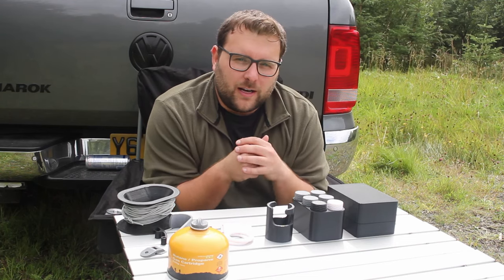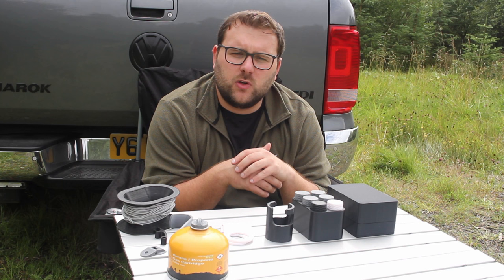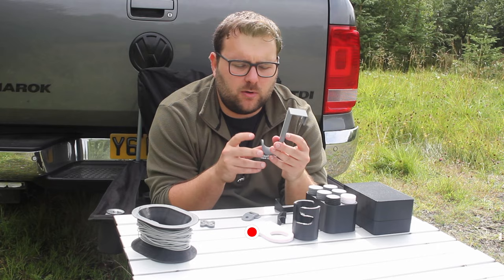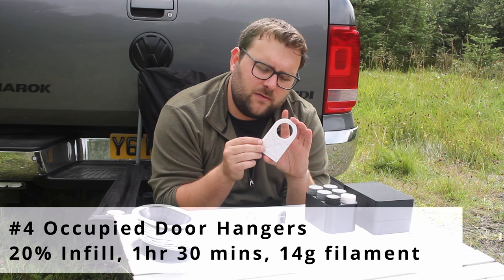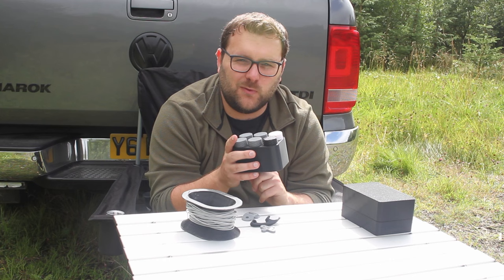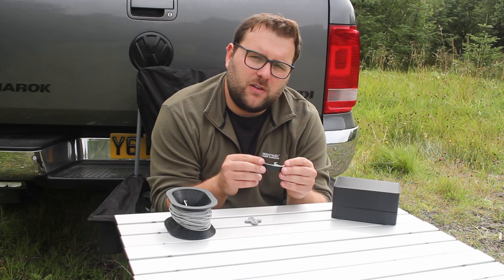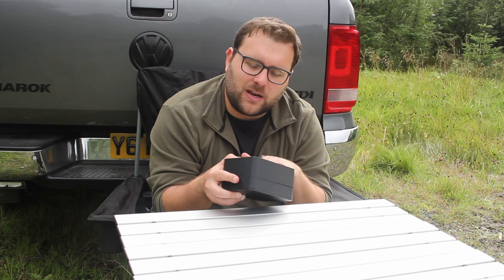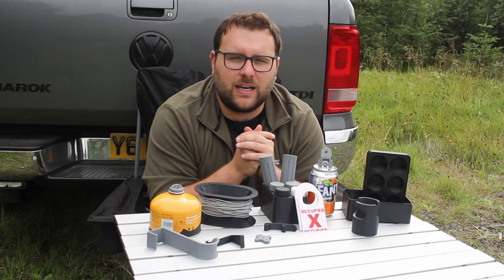The Ultimate 3D Printed Camping Toolkit: 10 Must-Have Prints (with alternative products linked)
The Ultimate 3D Printed Camping Toolkit: 10 Must-Have Prints 🏕️🔧

Welcome back to another episode of Amarok Weekenderlander. In this episode, we present "The Ultimate 3D Printed Camping Toolkit," featuring 10 essential and ingenious 3D prints that will elevate your outdoor adventures to a whole new level! Whether you're a seasoned camper or a beginner, these must-have prints are sure to enhance your camping experience. From smart utensils and multipurpose gadgets to custom holders, there's something for every camping enthusiast in this toolkit.

Have you designed your own camping tools using a 3D printer? We'd love to hear about your creative projects in the comments section. Let's exchange ideas and inspire each other to make camping even more enjoyable! Don't have your own 3D printer? There is a whole range of 3D printing services available online, or try and find a local maker space and rent some time on a machine. Some public libraries even have hireable 3D printers now!

Remember, the best memories are made outdoors, so let's make them together! 🌳🏞️🌌

Creality Ender 5 S1
Sunlu Filament

Sunlu Filament

**UK Link to Alternative Products**

Gas Canister Lid - None at present
Over-door Hooks
Shower Timer Over-ride
Occupied Door Hangers
Spice Containers
Can Lid / Can Keeper
Shotgun Beer Tool
Rope Spool
Line Tensioner
Egg Box

**US Link to Alternative Products**

Over-door Hooks
Shower Timer Over-ride - None at present
Occupied Door Hangers
Spice Containers
Shotgun Beer Tool
Rope Spool
Line Tensioner
Egg Box

Chapters
0:00 - Intro
1:15 - What 3D printer do I use?
1:36 - What filament do I use?
1:56 - Don’t have a 3D printer? Please stick around
2:17 - Printer settings
2:27 - Gas Canister Lid / Cap
3:10 - Over-Door Hook Hangers
4:01 - Timer Shower Button Over-ride / Presser
5:00 - Occupied Hanger for Door Handles
5:51 - Spice Containers + Spice Rack
7:12 - Can Opener / Can Lid
8:15 - Beer Shotgun Tool
9:00 - Rope Spool
9:28 - Line Tensioner
10:16 - Egg Box Holder
10:59 - Conclusion
11:27 - Outro
11:53 - Bloopers

Credits & Licences

Motion Graphics from Vecteezy.com